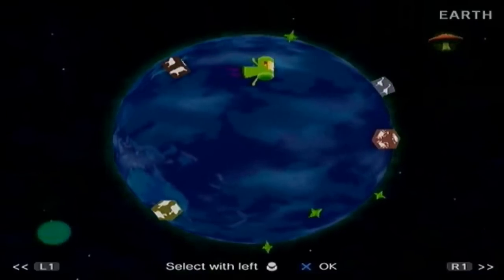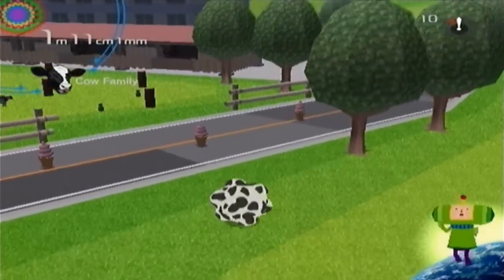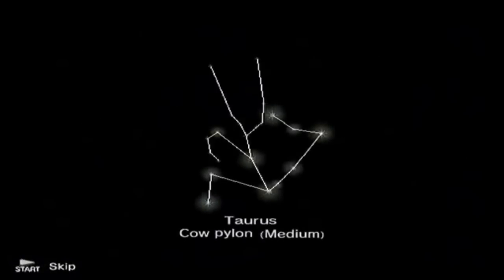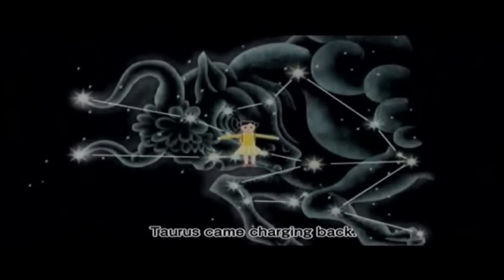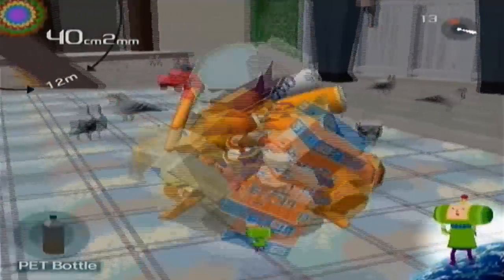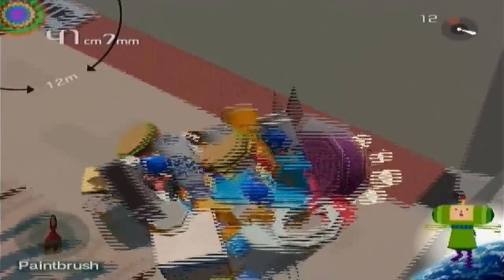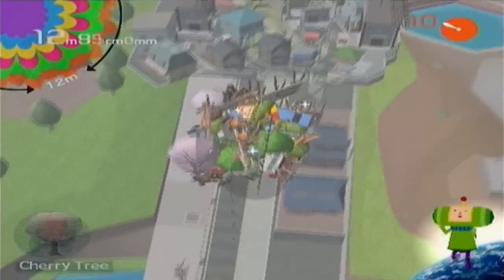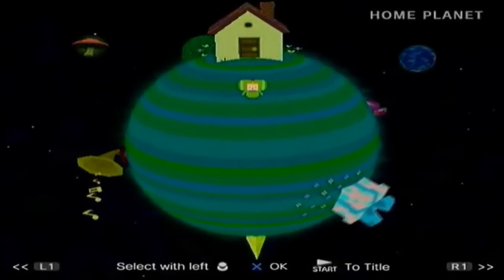Katamari Damacy - Episode 9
This is a normal playthrough of the game Katamari Damacy. Nothing special, no secrets, not all the presents. Just playing, so no complaining.

Katamari Damacy (塊魂 Katamari Damashii, which roughly translates to clump spirit) is a third-person puzzle-action video game that is published and developed by Namco for the PlayStation 2 video game console. I did not make the game, I just play it.